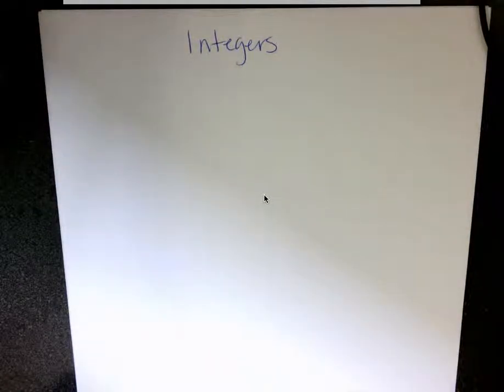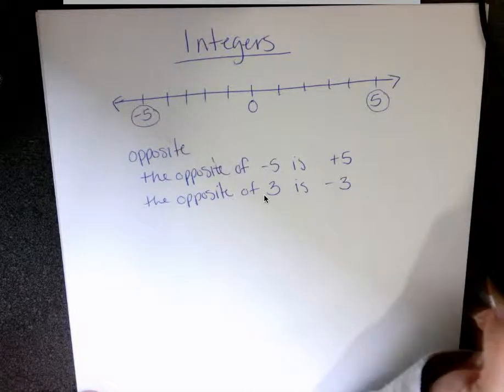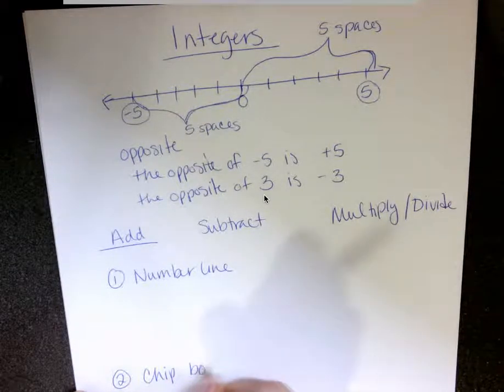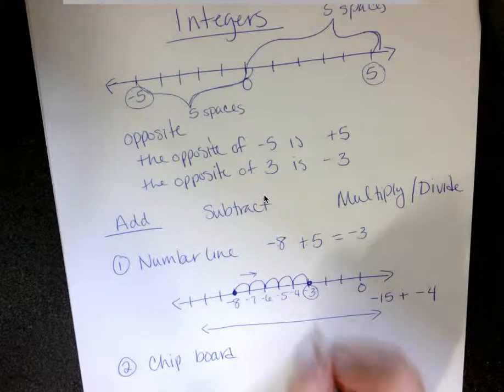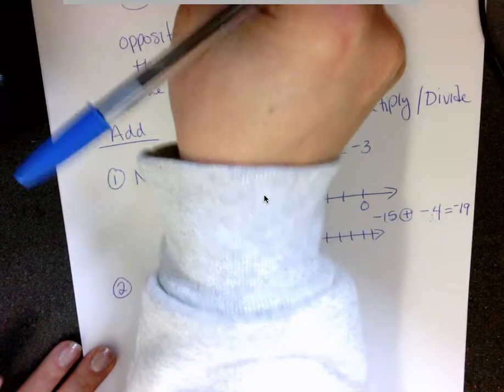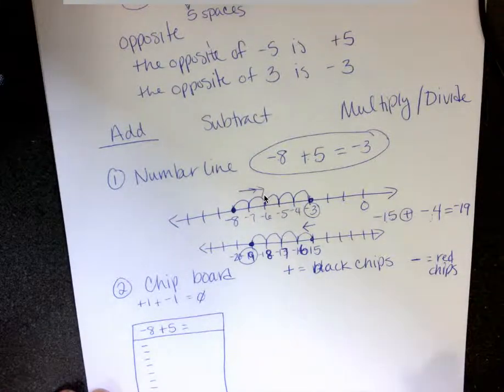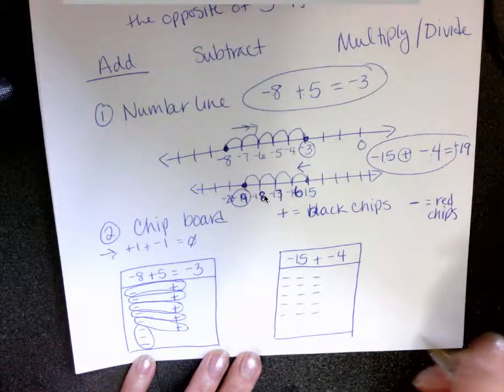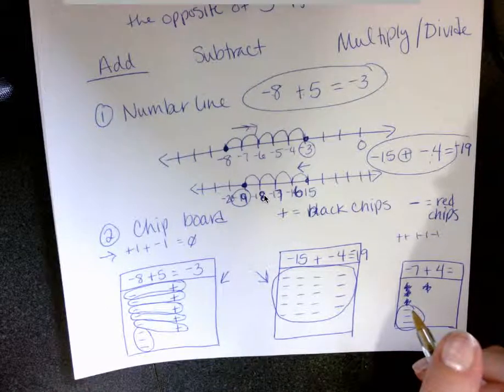Adding Integers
Chip Boards and Number Line